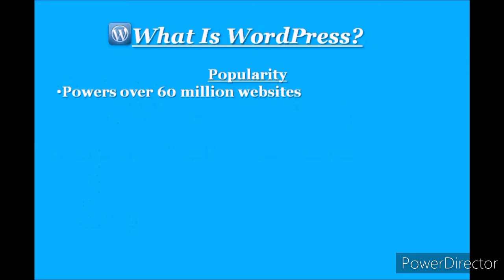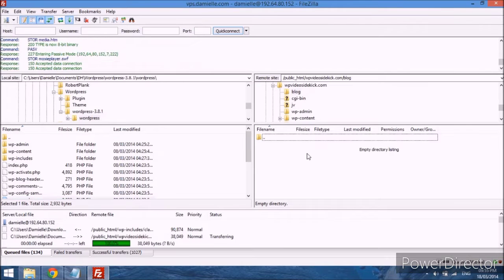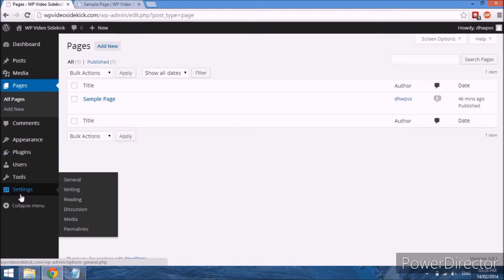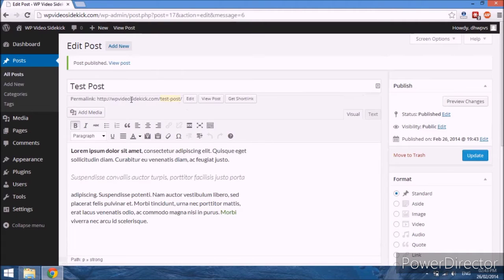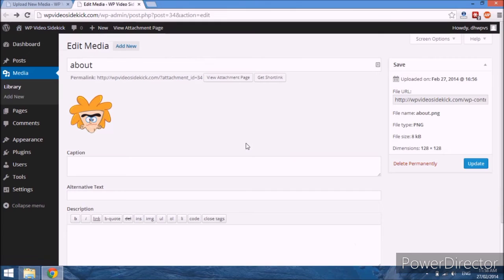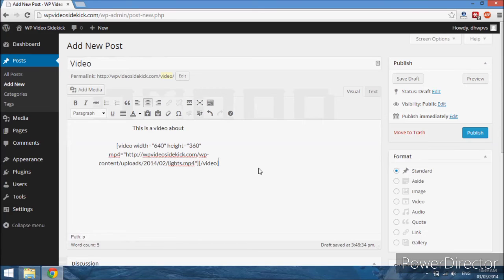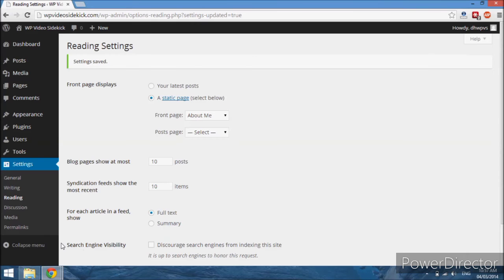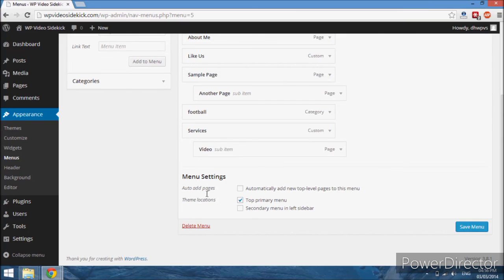53 WP Video Sidekick | WORDPRESS PART - 1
DETAILS ARE: -
1. WordPress Introduction
2. Install WP Via Cpanel
3. Install WordPress With FTP
4. Install WordPress With FTP Part 2
5. Introduction To The Wordpress Dashboard
6. Posts vs Pages
7. Adding Posts
8. Adding Posts Part 2
9. Adding Pages
10. Media Library
11. Media Library Part 2
12. Adding Images
13. Add Video
14. Embed Youtube Videos
15. Blog Vs Static Sites
16. Custom Menu
17. Custom Menu Part 2

wordpress par website kaise banaye, wordpress par blog kaise banaye ,wordpress par free website kaise banaye
wordpress par post kaise banaye
wordpress par free site kaise banaye
wordpress par post kaise likhe
wordpress par theme kasie upload kare
worpress par webstie kaise banaye full course
worpdress par account kasie banaye
wordpress parallax effect

how to complete new event in free fire
how to complete tiger mountain challenge
how to complete 4000 hours on watch time
how to comlete rang de rangoli
how to grow youtube channel
how to grow view on youtube
how to complete watch time youtube
how to complete watch 5 live gaming stream in rooter app
how to complete watch time
how to complete 30 minute in booyah
how to complete watch tie in 48 hours
how to complete 4000 in one month only
top ten most beautiful nature places in the world